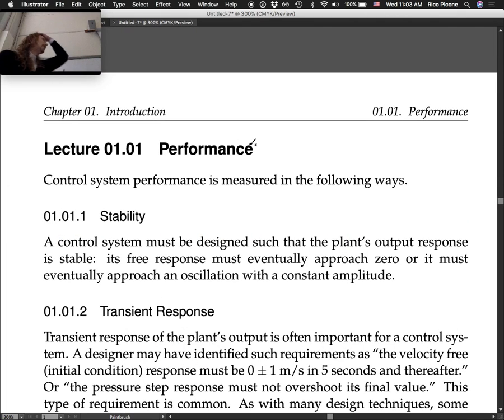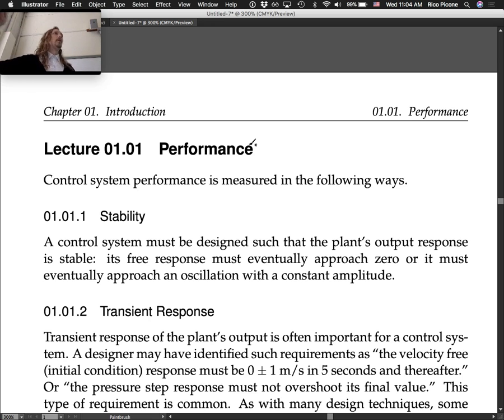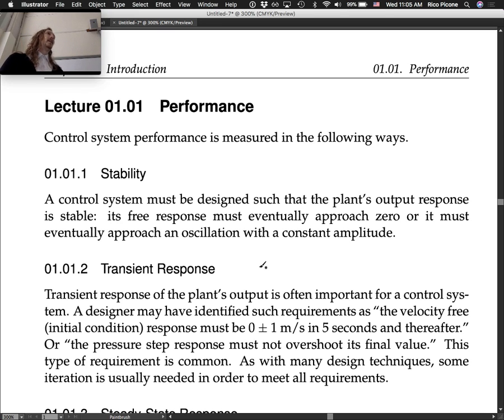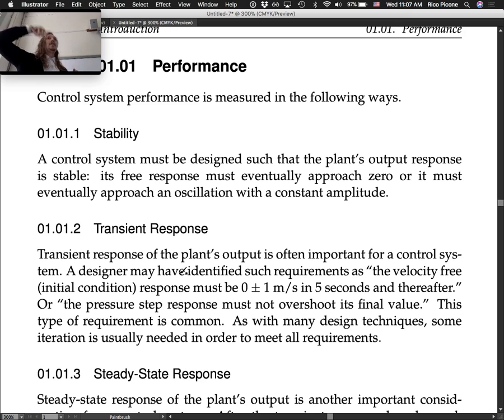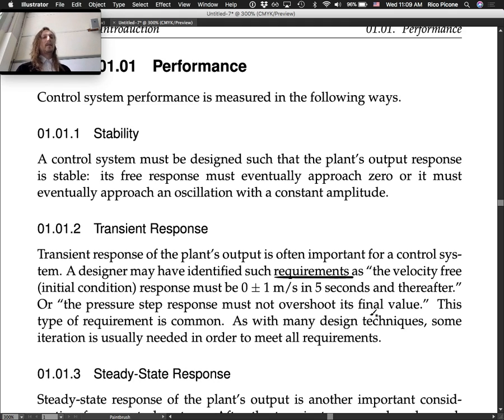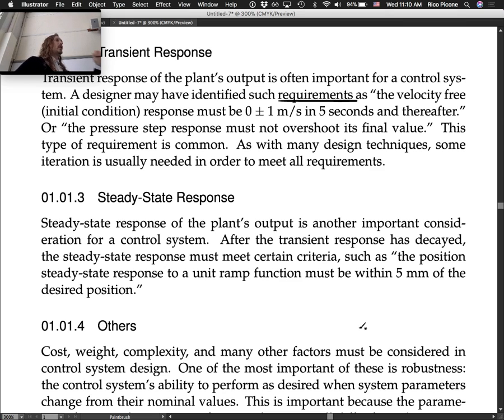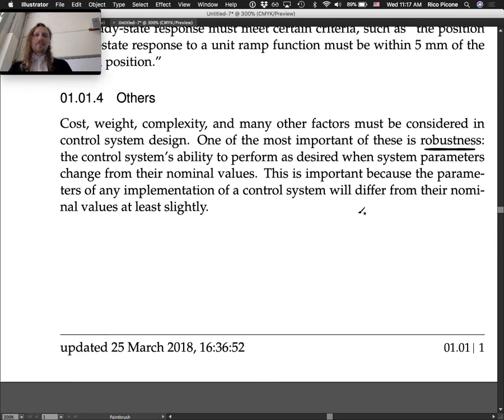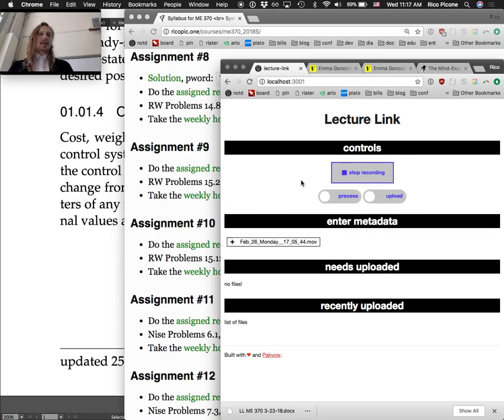01.01 Performance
Controller Performance In Overview. This lecture was recorded at Saint Martin's University in the Spring 2018 term as part of the course ME 370 System Dynamics and Control (see the course It is the property of the instructor Dr. Rico Picone.